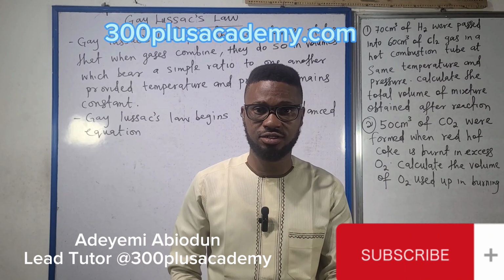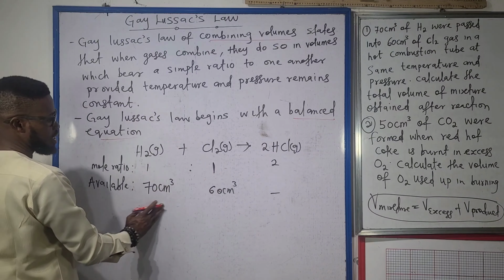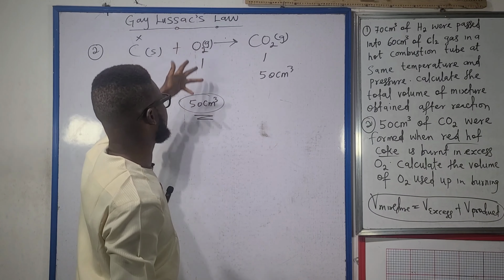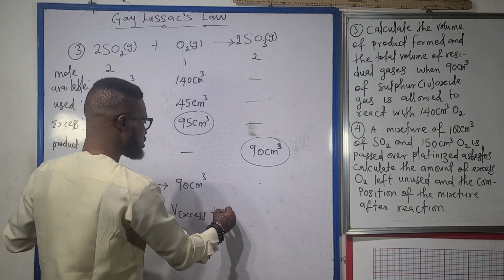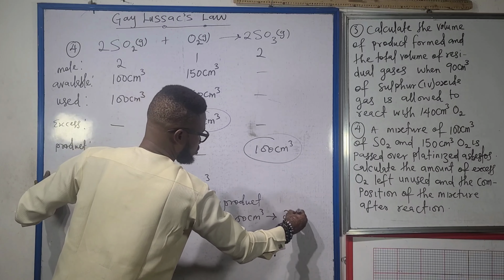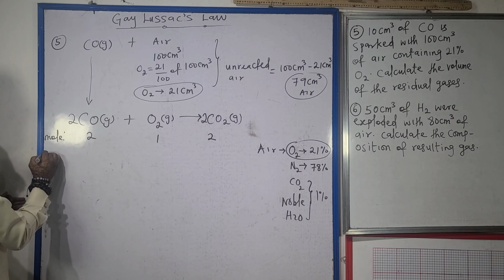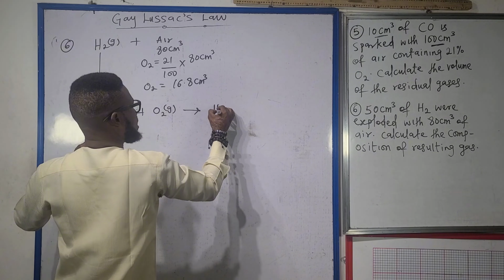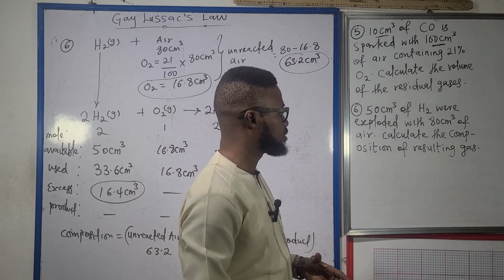GAY LUSSAC'S LAW OF COMBINING VOLUMES